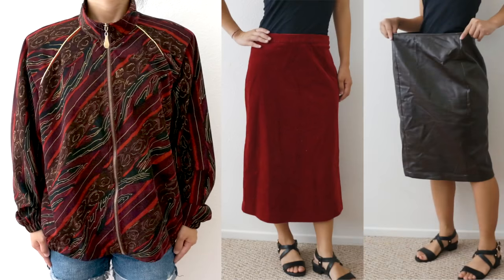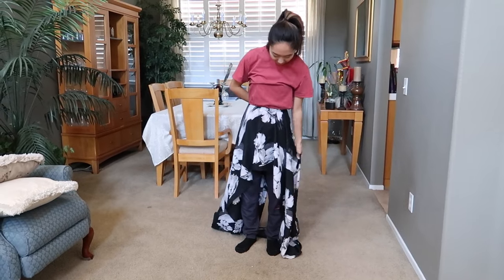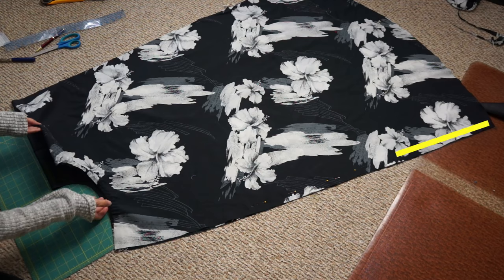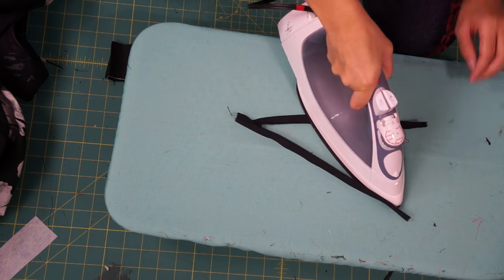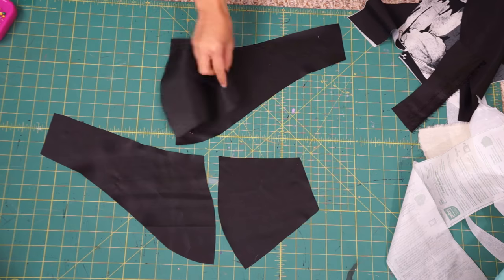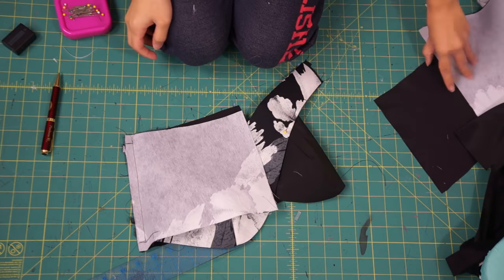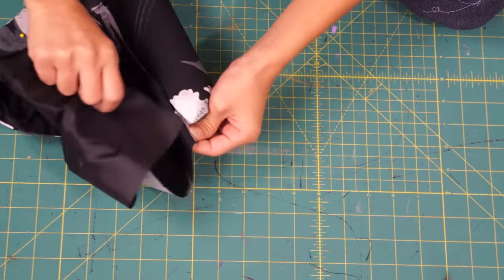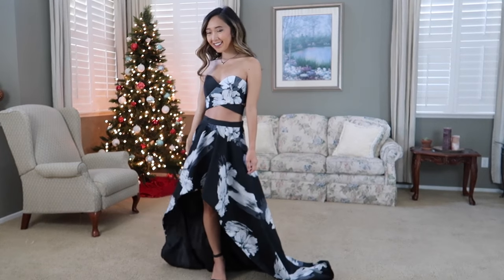Thrifted Transformations | Ep. 43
In this episode I transform a long shapeless dress into a two piece high-low gown. Right now we are at 980,000 SUBSCRIBERS, lets get 1 MILLION by the end of 2016!!!

Time: Took me 2-3 days to make
Additional Costs: about $25 for lining, horsehair braid, zippers

April Y.
40485 Murrieta Hot Springs
STE B4 PMB 365